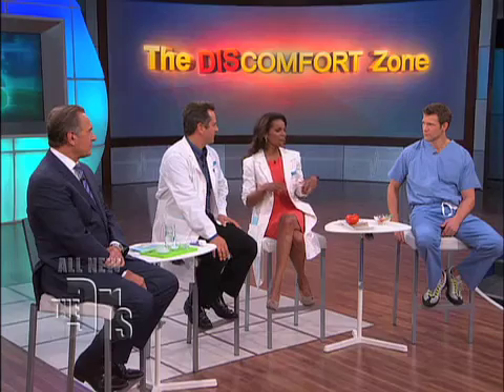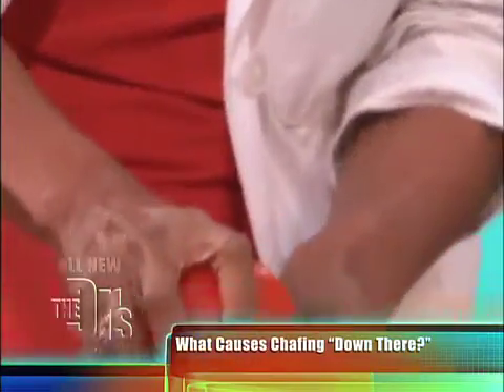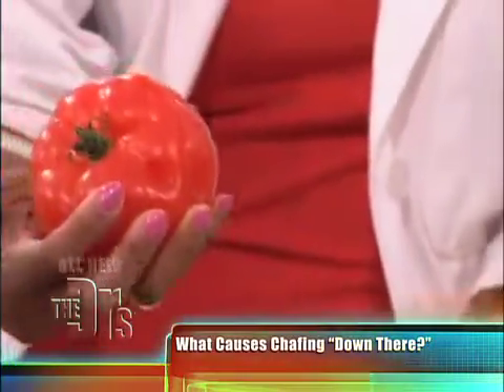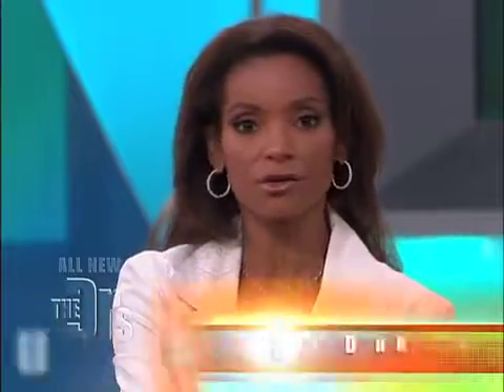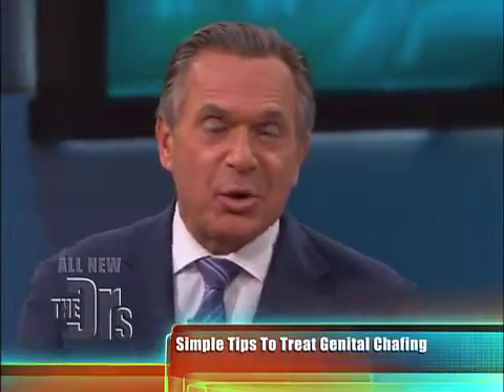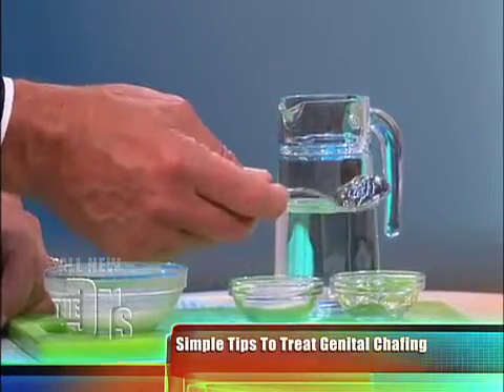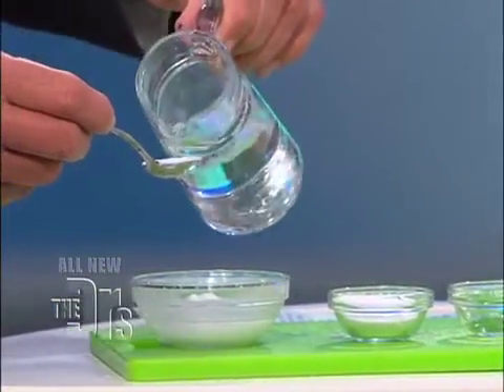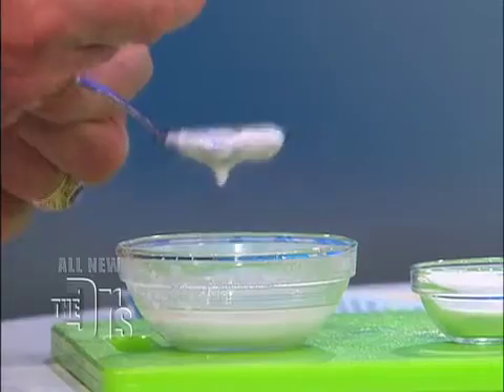Genital Chafing Medical Course